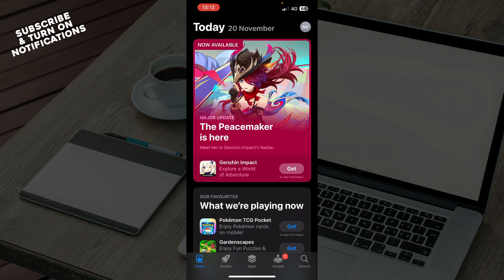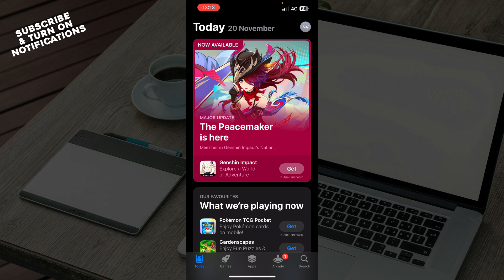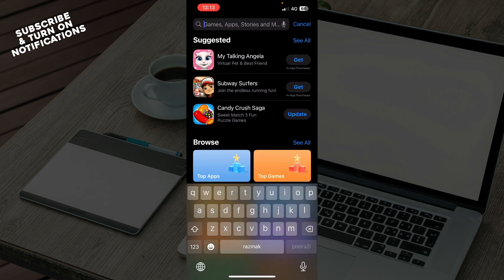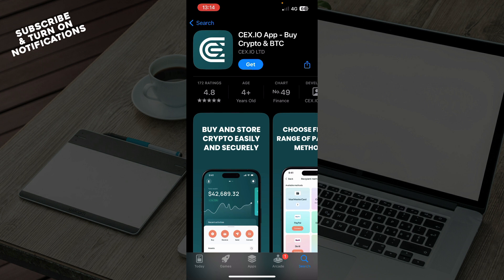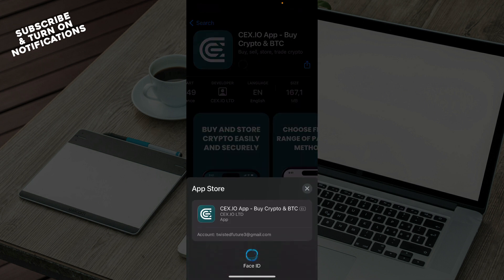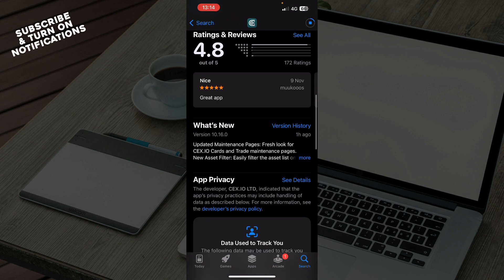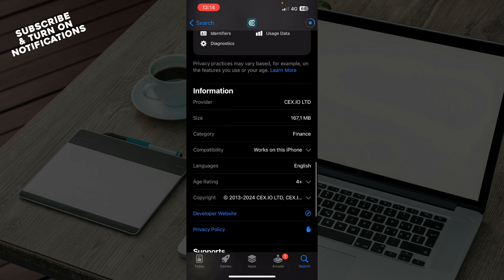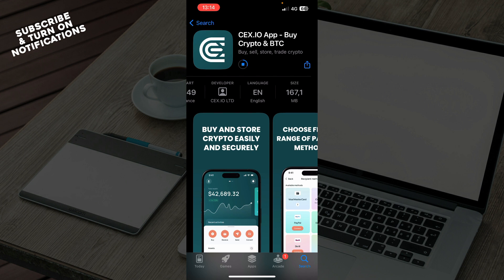How To Download and Install CEX IO App (Easiest Way)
In this video I will show you How To Download and Install CEX IO App. It would be good if you watch the video until the end so that you don't miss important steps.